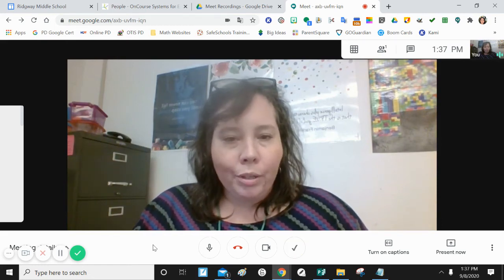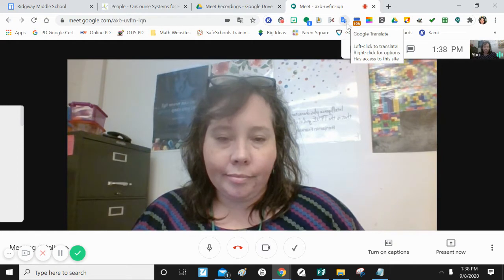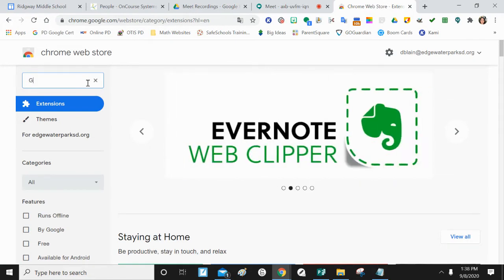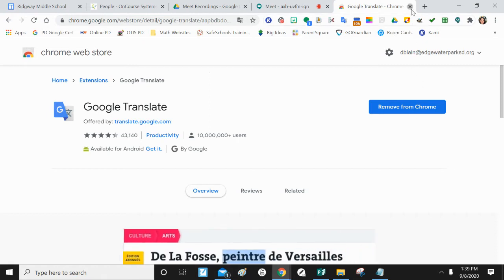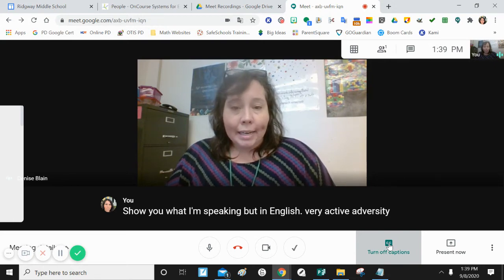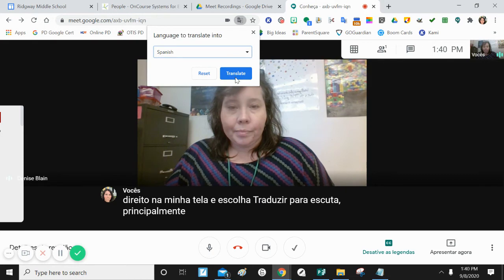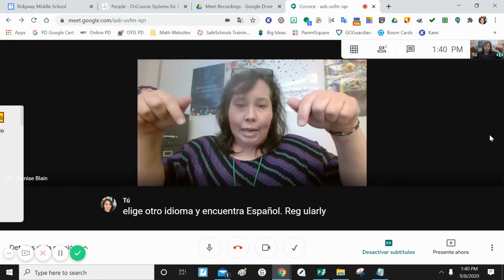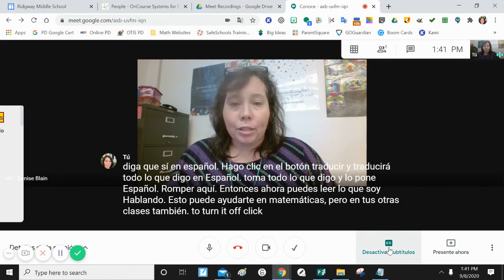Google Meet Closed Captions Translated - Legendas ocultas do Google Meet traduzidas en espanol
How to turn on Closed Captions when you're in Google Meet.  And how to translate them into Spanish.

Como ativar as legendas ocultas quando você está no Google Meet. E como traduzi-los para o espanhol.